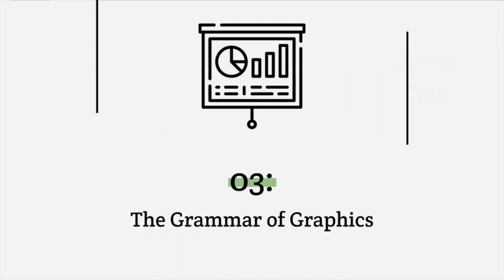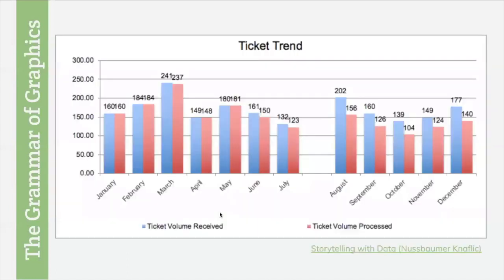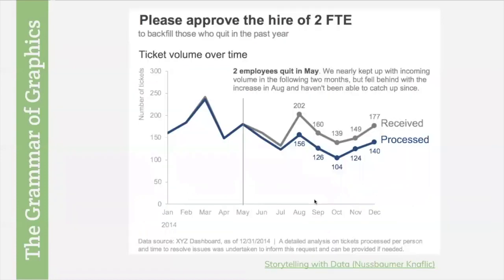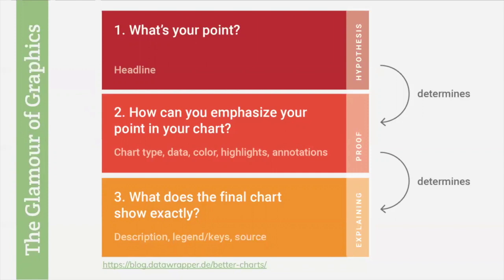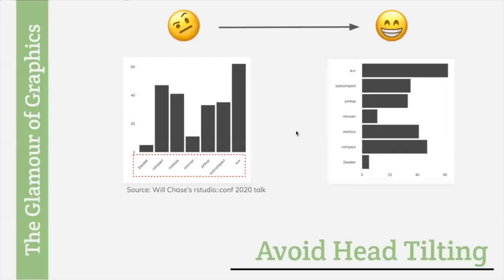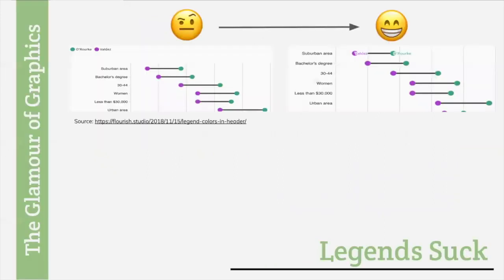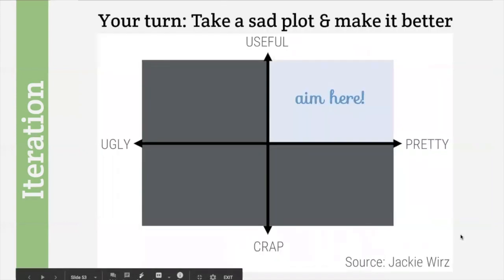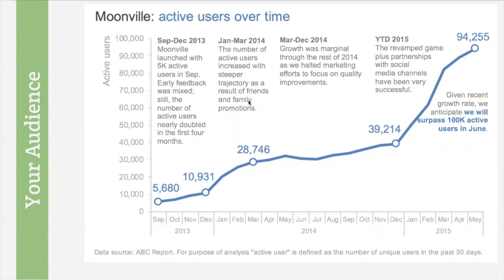10_05_communication_viz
COGS 108: Effective Visualizations